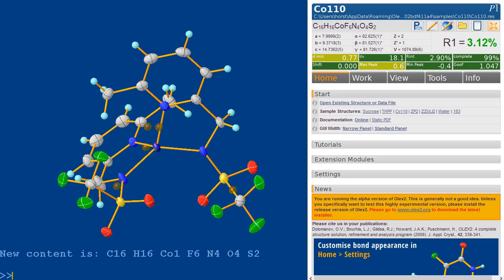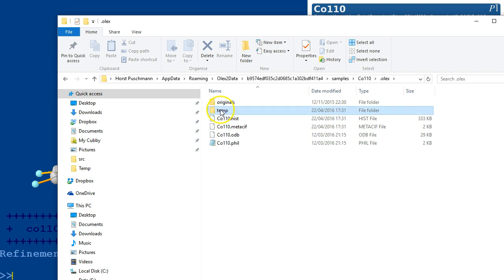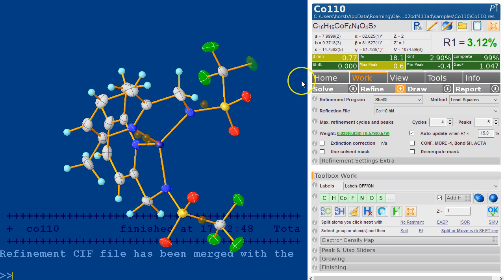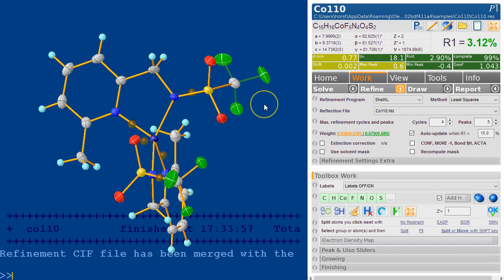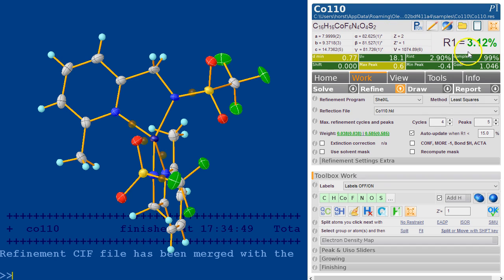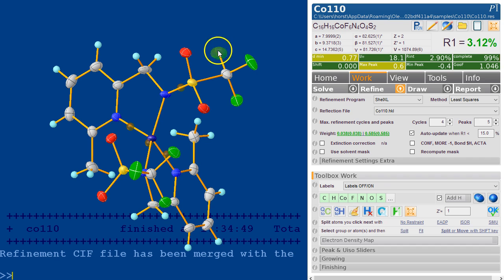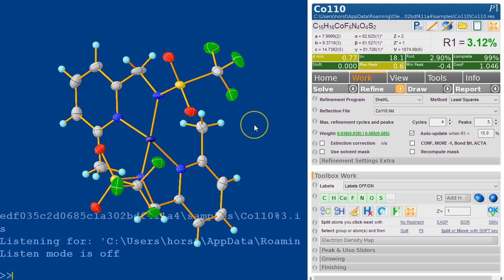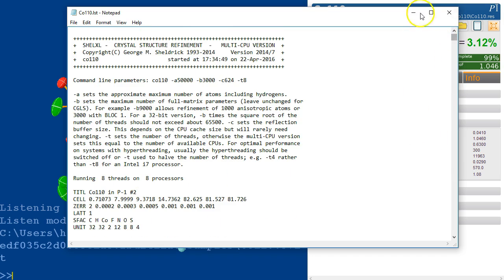Olex2 and ShelX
How Olex2 interacts with ShelX. Copy res to ins? Not required!